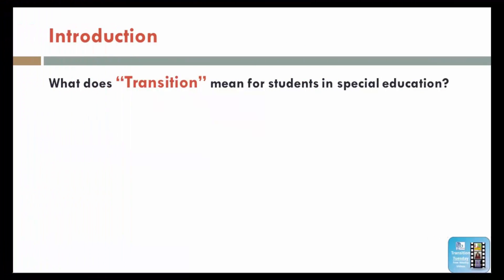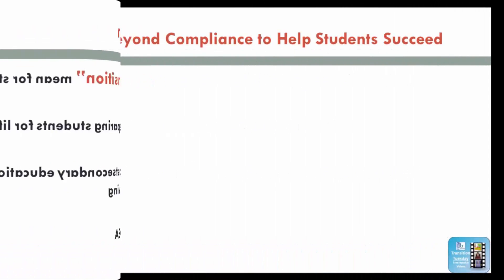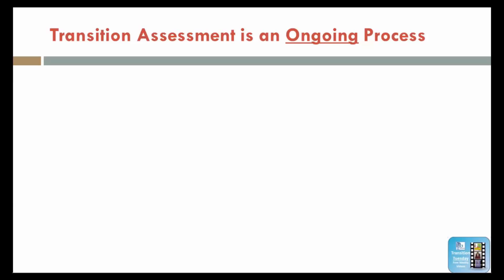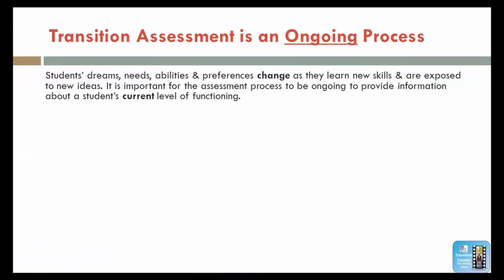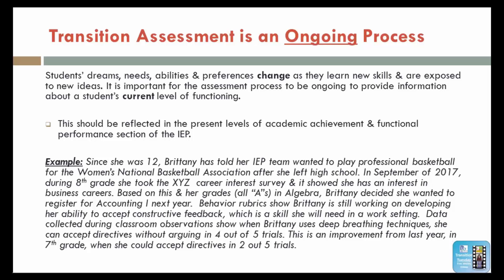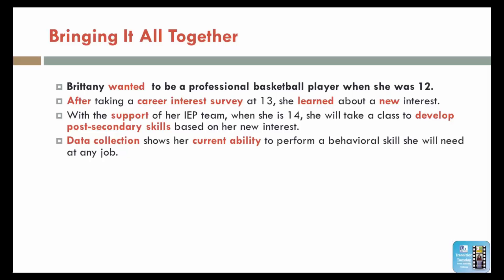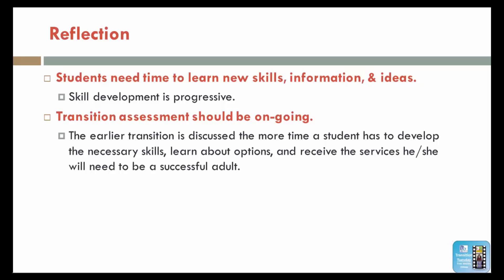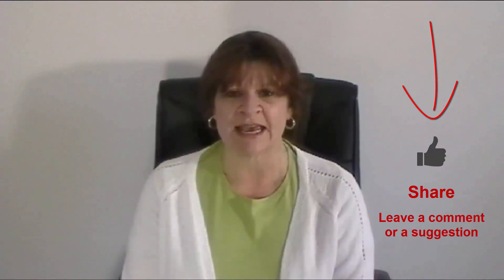Going Beyond Special Education Transition Compliance Episode 68 of Transition Tuesday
If you’d like to receive our Episode 68 bonus PDF on tips for moving beyond Special Education Transition compliance, click this

Special Education compliance is important for teachers, students, parents, and the IEP team.  The purpose of Transition is to prepare students to prepare students for student for adult life through identifying meaningful postsecondary goals for education/training, employment, and independent living, which are explained in IDEA and Indicator 13.  The purpose of this video is to explain that while compliance is important and necessary, there are many other things that are not written in the IEP and that also play a key role in student success.

Here are a few points to consider when thinking about how to blend best practices with compliance:

• Just as academic skills are taught across grade levels, Transition skills should also be taught across grade levels.
• Even though federal law requires Transition to begin at age 16 and most states are moving to starting Transition at age 14, Transition education should begin earlier in order to give students more time to learn important life skills.
• Remember that the IEP is a guide that should be referred to often by the IEP team and that earning a high school diploma can be a goal in the transition plan, but is not the entire plan.
• Ongoing conversations, assessments, and planning (before and after IEP meetings) are required to help students to develop an effective plan for life after high school.

One of the most important aspects of Transition is Transition assessment.  To be truly effective in helping students to identify and achieve their postsecondary goals requires Transition assessment to be an ongoing process.  There are formal and informal assessments that can be done online, paper-pencil, and through conversations, which are used to gather important information about students including:

• Wants and interests
• Strengths and needs
• Approaches and motivations for working and learning
• Preferences (likes and dislikes)
• Present levels
• Learning styles
• Aptitude and achievement

It is also important to remember that students’ interests, preferences, choices, and needs may change as they explore new ideas.  This is normal and another reason why ongoing assessment is necessary to provide information about student’s current level of functioning including academic and functional skills.  Present levels should be reflected in the IEP and IEP team members guide students to identify and achieve their postsecondary goals.  In summary, students need time to explore their options and learn new concepts and skills.  For this reason, Transition needs to begin earlier and be an ongoing process.

As part of each episode of Transition Tuesday, we provide additional tips, teacher tools, and resources related to the topics we cover.  For this week’s bonus, Ten Sigma is providing a pdf that contains links to resources to help special education teachers and administrators to move beyond Transition compliance, which you can access by clicking the link at the top of this description.

We hope you enjoyed this episode and that you use this information to ensure Transition compliance and move beyond it to help students to achieve their postsecondary goals.